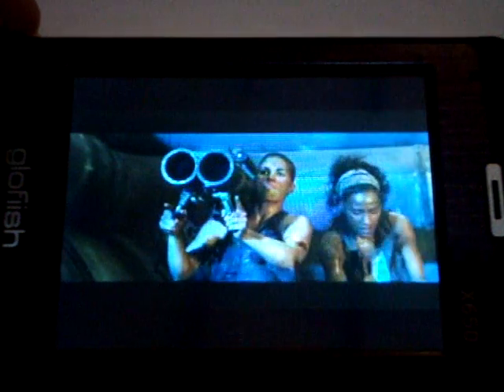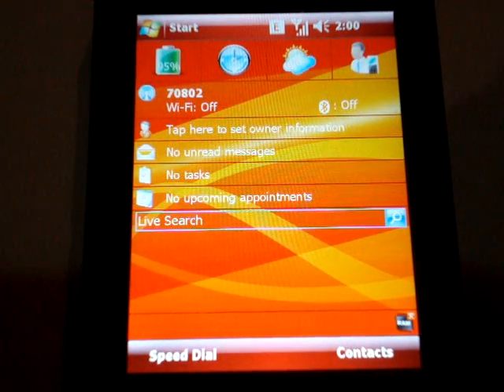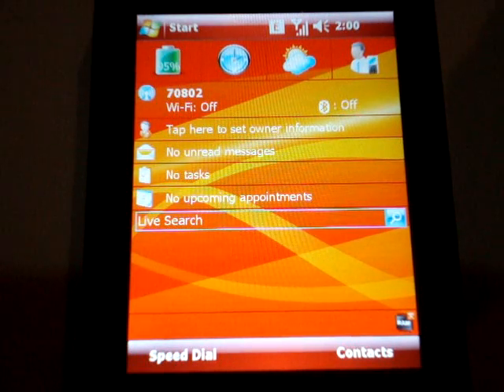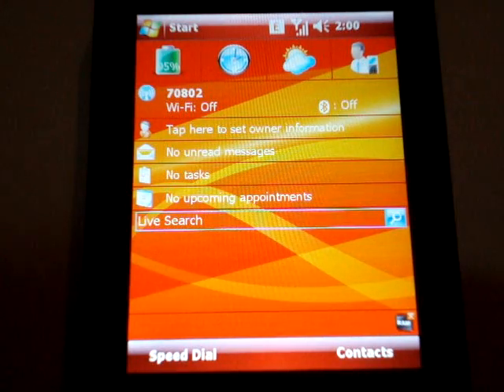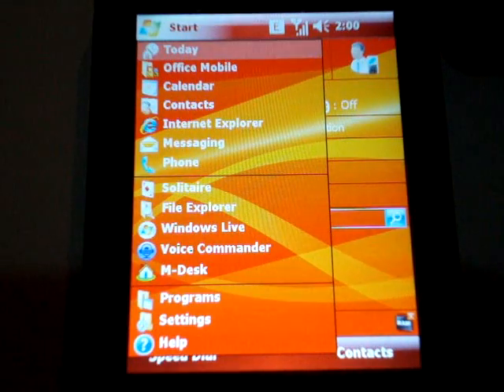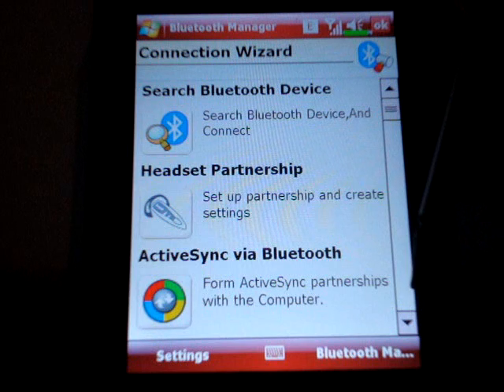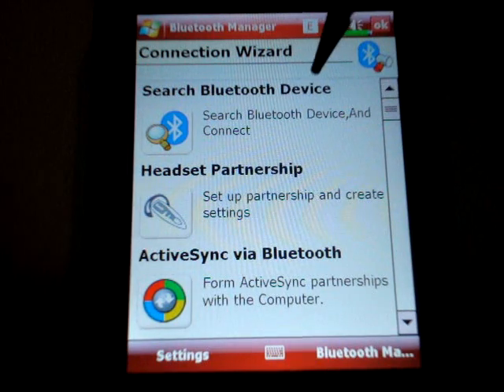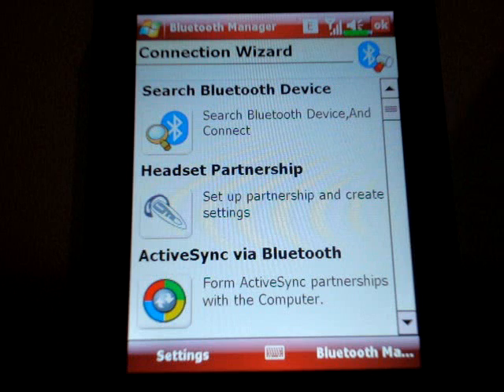Part 4, Video Review E-TEN Glofiish X650 | Pocketnow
pocketnow.com's part 4 of the video review for the E-TEN Glofiish X650